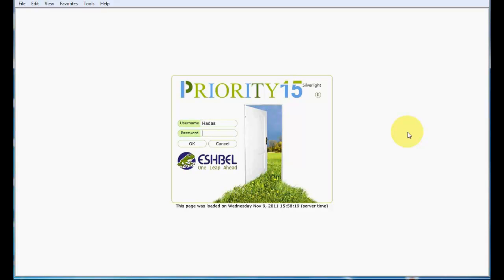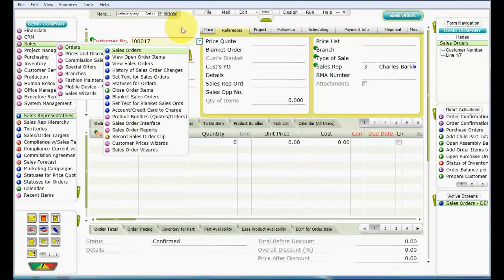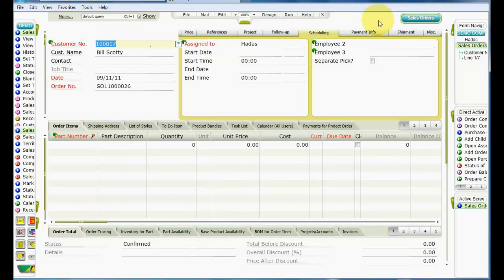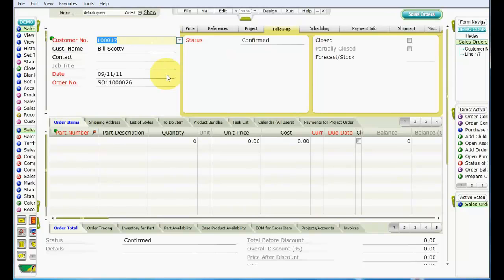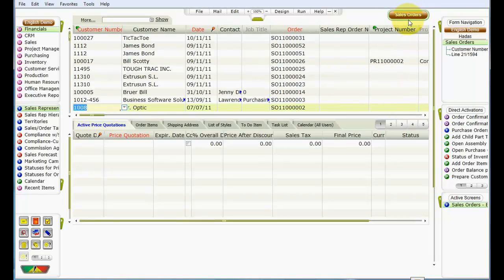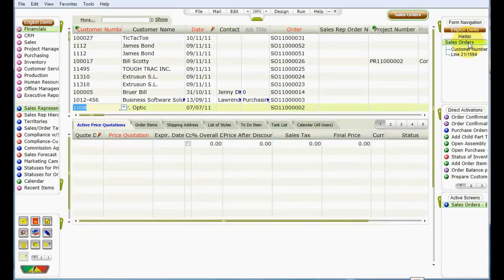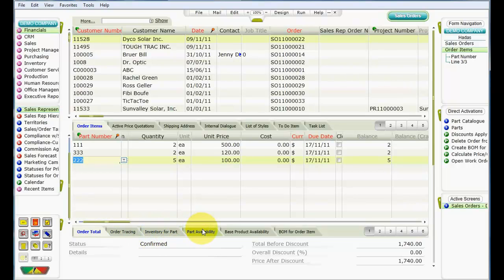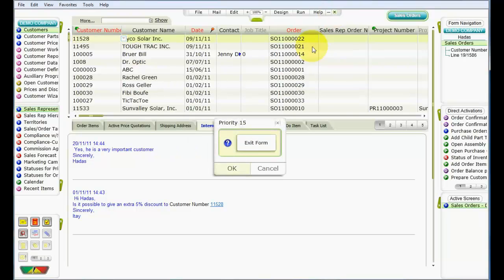How to Navigate forms and menus in Priority ERP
This video demonstrates how to navigate forms and menus in the system

Entering the System (00:00-00:09)
Opening a Form (00:10-00:39)
The Work Area (00:40-01:15)
The Main Menu (01:16-02:51)
The Favorites Menu (02:52-03:30)
Expanding the Side Bar (03:31-03:55)
The Tool Tray (03:56-04:28)
The Top Bar (04:29-05:04)
Form Navigation, Direct Activations & Active Screens (05:05-05:39)
Navigating Forms (05:40-06:03)
Display Layouts (06:04-07:59)
Moving Within a Form in Full-Record Display Mode (08:00-09:47)
Activating Forms Within Forms (09:48-11:42)
The Form Navigation Pane (11:43-12:22)
Sub-level Forms (12:23-13:25)
Entering the Default Sub-level Form (13:26-13:50)
Moving Within a Form in Multi-Record Display Mode (13:51-15:34)
Sub-levels of the Sub-level Form (15:35-15:49)
Choosing a Different Sub-level (15:50-16:15)
Text Forms and Record Links (16:16-16:35)
Switching Between Active Screens (16:36-17:31)
Direct Activations (17:32-18:03)
Closing the Active Form (18:04-18:20)